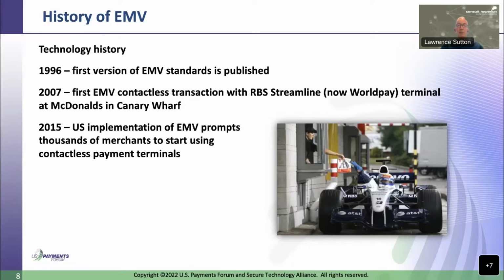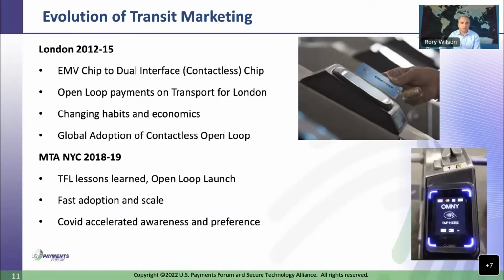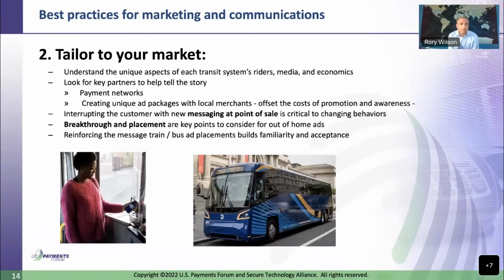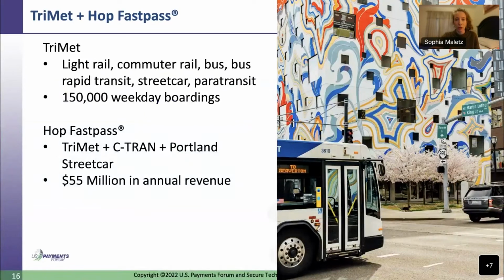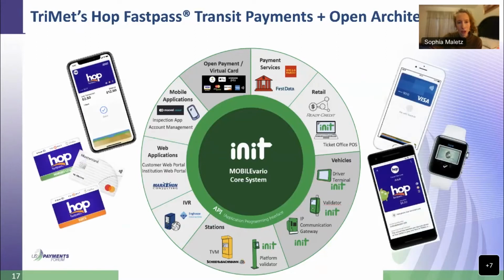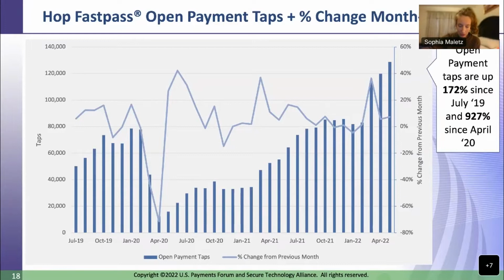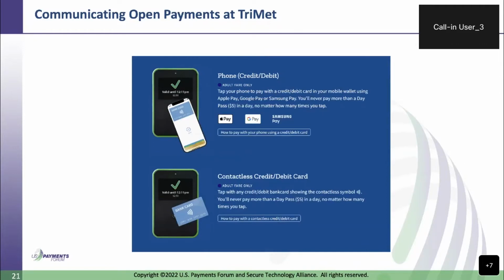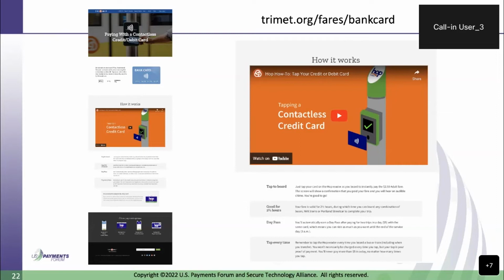Customer Messaging for Transit Open Payments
Speakers from Discover, Consult Hyperion, and TriMet share marketing best practices to help transit agencies fast-track the use of contactless, open loop payments systems. The webinar is designed to help gain a deeper understanding of how transit open payments work and learn messaging strategies for educating commuters and bolstering the adoption of these payment systems.